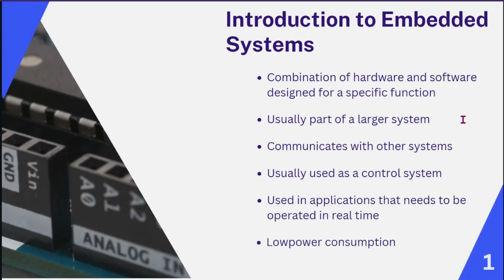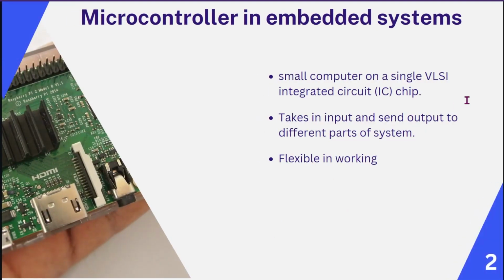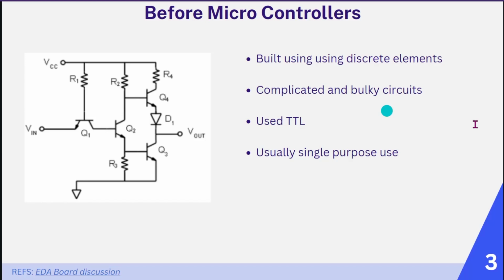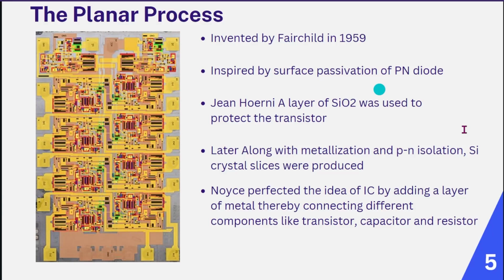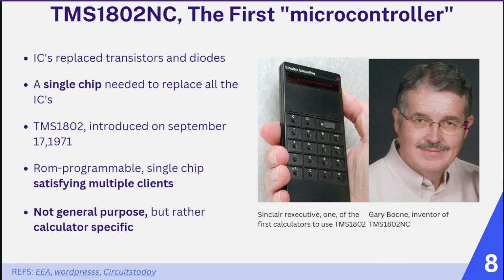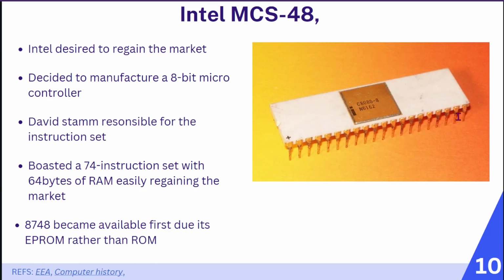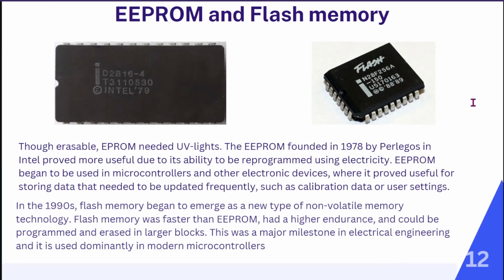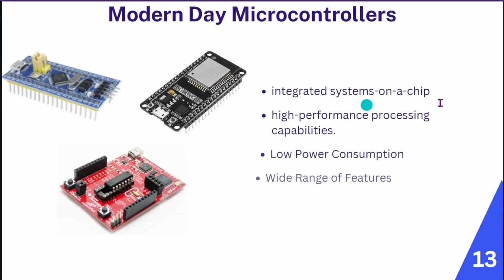A brief history on The evolution of microcontroller in embedded systems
A seminar on the history and development of microcontroller used in embedded systems. The seminar is done as part of the Course EE5004 in Indian Institute of Technology Madras, under the guidance of Dr. Deleep R. Nair.